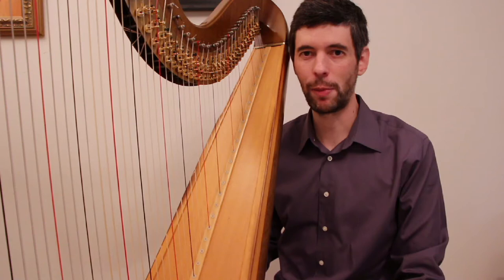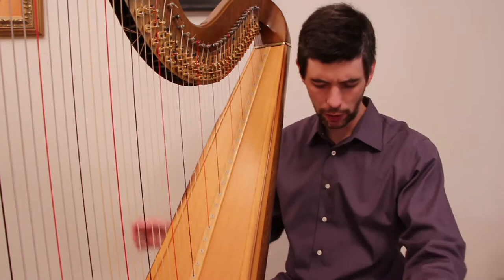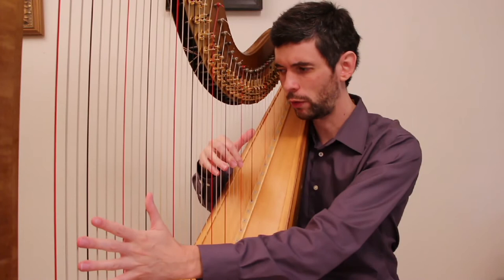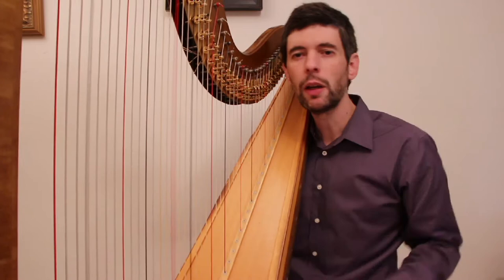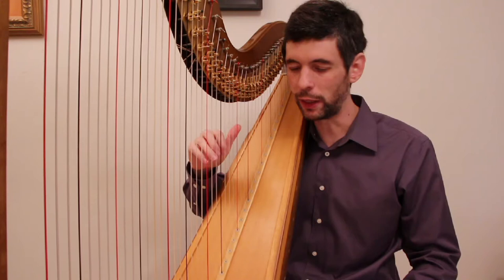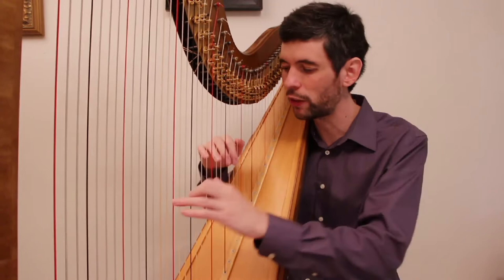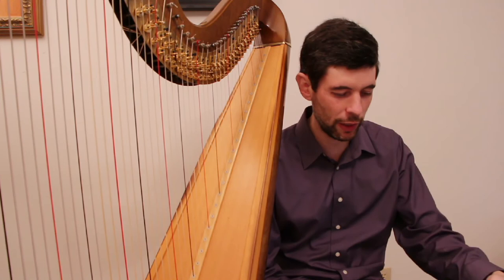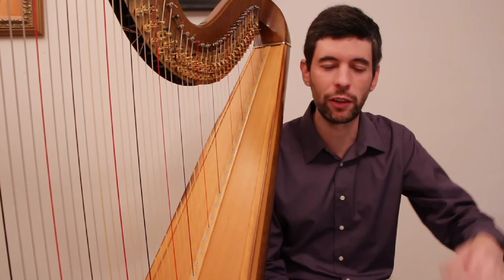La Source and Etude de Concert - Harp Tuesday ep. 65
In this episode of Harp Tuesday I conclude a look at some of my favourite Etudes.  I talk about Hasselmans "La Source" or "The Brook" and Felix Godefroid's Etude de Concert.

My new CD "Passage: music for solo harp" is now available!

Harp Tuesday is once every two week video series about the harp. An easy to navigate list of Harp Tuesday episodes can be found